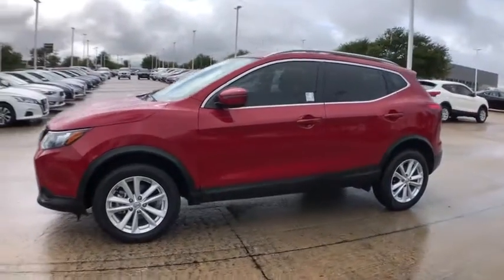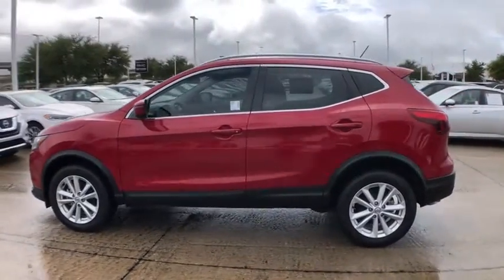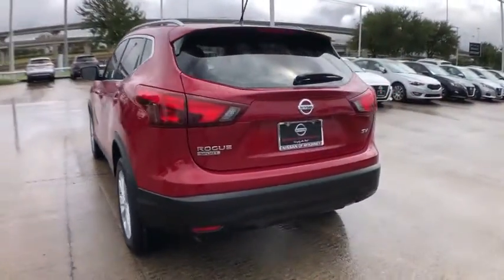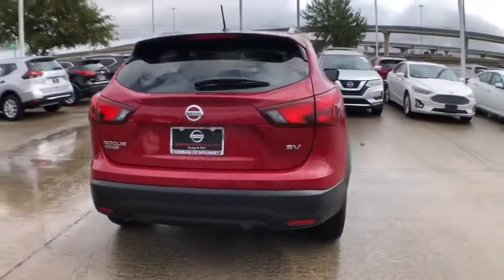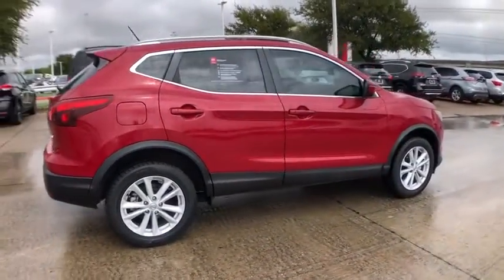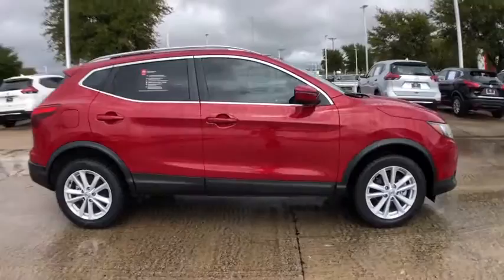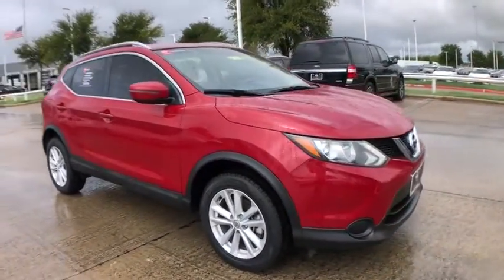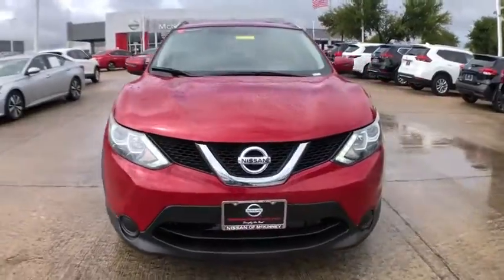2017 Nissan Rogue Sport Mckinney, Frisco, Plano, Dallas, Fort Worth, TX HW004465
Palatial Ruby Used 2017 Nissan Rogue Sport available in McKinney, Texas at Nissan of McKinney. Servicing the Frisco, Plano, Dallas, Fort Worth, TX area.
2017 Nissan Rogue Sport SV - Stock#: HW004465 - VIN#: JN1BJ1CP7HW004465

CARFAX One-Owner. Clean CARFAX. Certified.brbrPalatial Ruby 2017 Nissan Rogue Sport SV Odometer is 7359 miles below market average! 25/32 City/Highway MPGbrbrBack-Up Camera, Bluetooth for Phone, Power Seat, Alloy / Aluminum Wheels, Front dual zone A/C, Remote keyless entry.brbrServing McKinney, Dallas, Fort Worth, Richardson, Frisco, Plano and DFW area! Great selection of Nissan cars, trucks, SUV and Van models for sale. Pre Owned cars, trucks, SUV, Van, Mini Van, available at Nissan of McKinney. Shipping available for customers outside the DFW Metroplex. Call today!